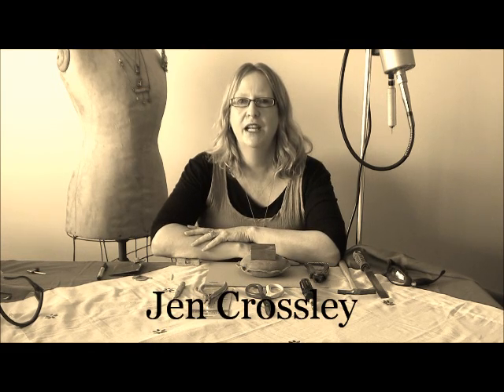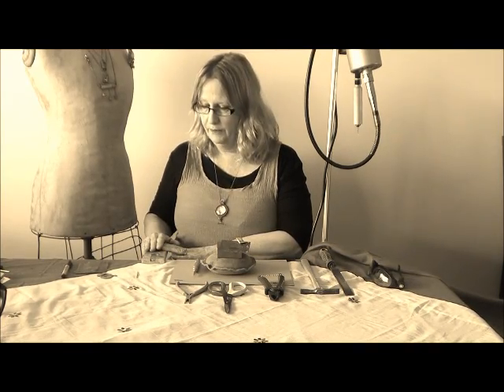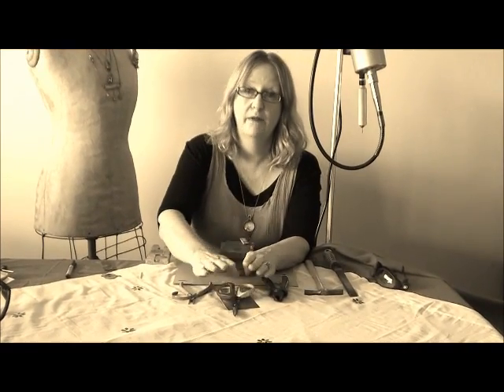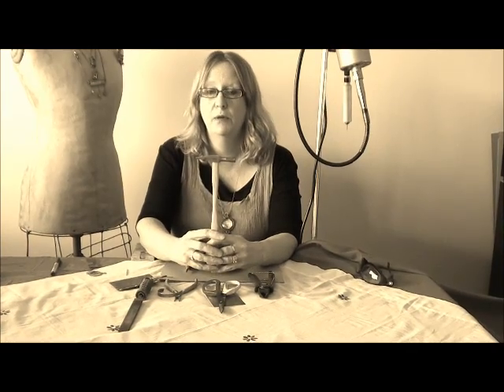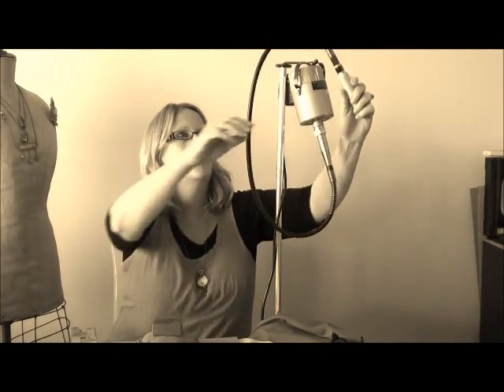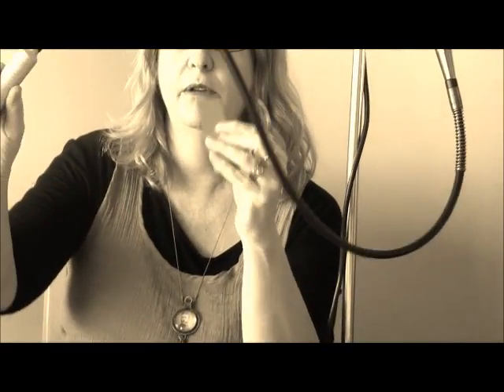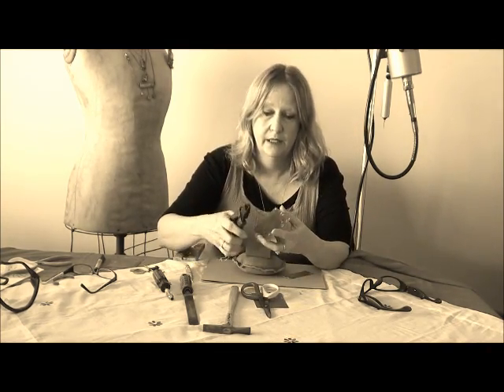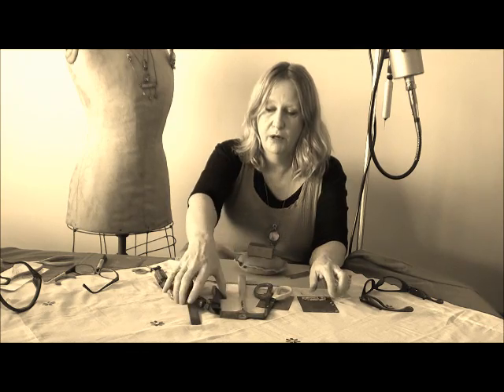Fave Tools Bench Pin and Tin Snips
Jen Crossley discusses 2 essential metalsmithing tools